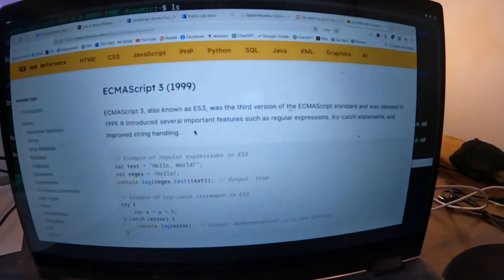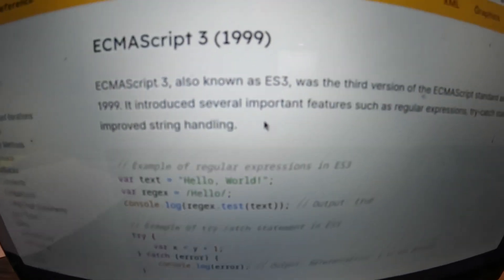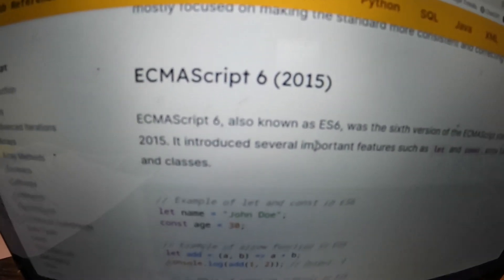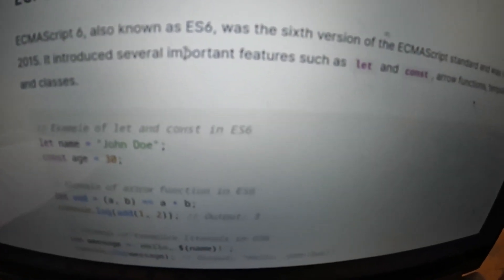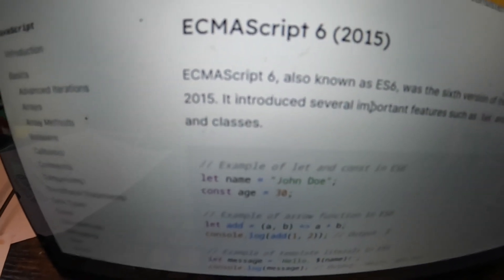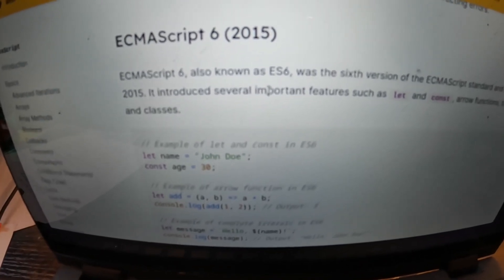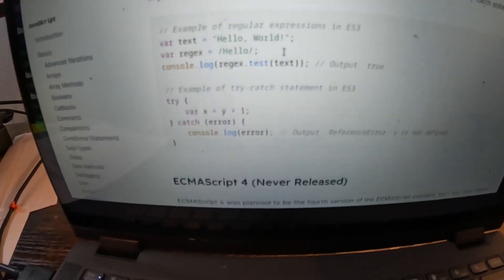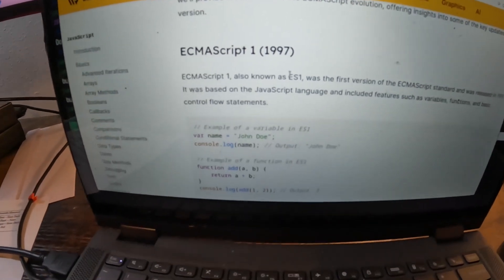Stop Writing Javascript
Jamstack study - Types of Websites Built in the Last 12 Months